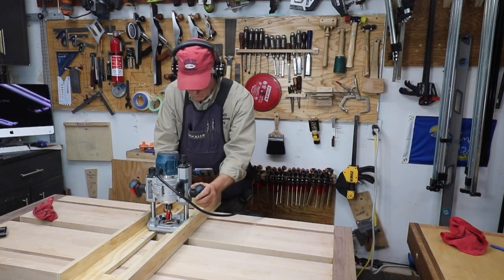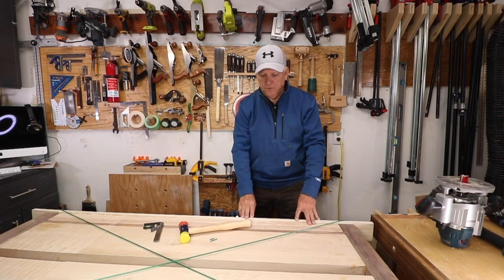Build A Simple Router Sled to Flatten or Re-flatten Your Workbench - Tips, Tricks and Techniques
In this video, we show how easy it is to use a Router and a Router Sled to make a workbench perfectly flat.  This is a great technique to re-flatten your workbench every couple of years.  I am flattening my Samurai Carpenter Workbench in this video.  Simple method - we remove any intimidation factors.  A router sled is useful for flattening live edge boards as well.

Over there we have a woodworking blog, tool store, links to videos, and plans (and related detailed videos for a fee) for our PopUp Workbench (and future builds).

Here is a partial list of tools, etc. I either use in my workshop or
which I would buy next time (in lieu of what I did buy last time):

Air Filtration (WEN)
Bandsaw (WEN entry level model)
Bandsaw - Grizzly G0513X2
Belt Sander (WEN)
Bench Grinder (WEN)
Bevel gauge (t-bevel)
Brad Nailer Compressor Combo
Dado blade
Dewalt planer (would buy)
Dewalt planer helical blade
Benchtop Planer (I own) (WEN - Entry Level)
Miter Saw Station by Portamate
Narex marking knife